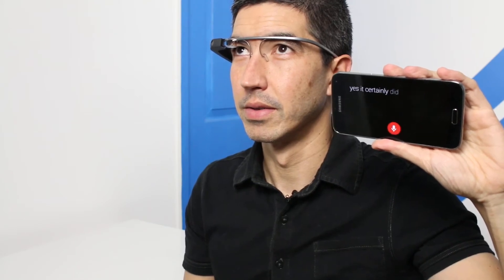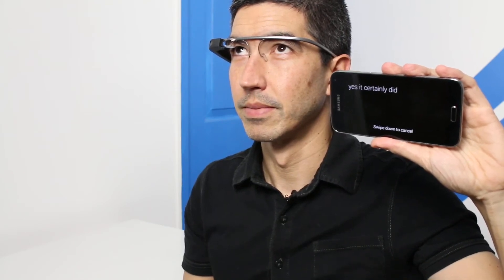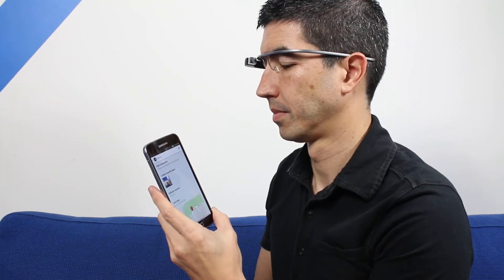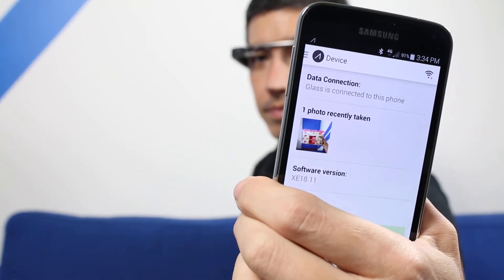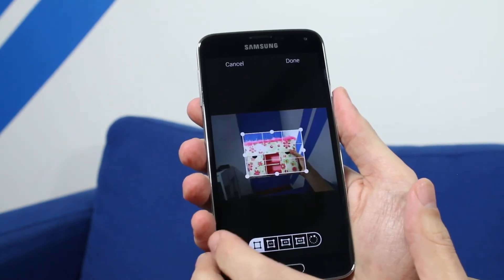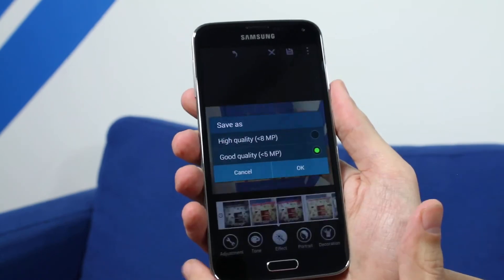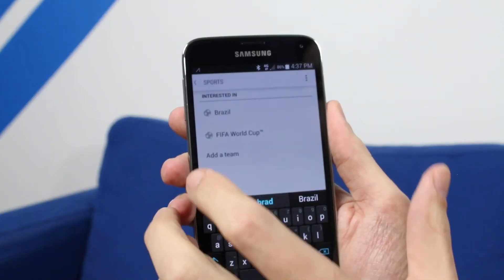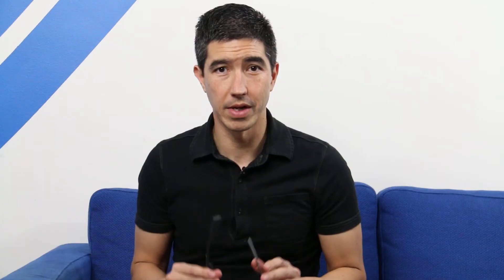Google Glass Software Update 18.1 Overview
I've only had Google Glass a couple of weeks and the updates just keep coming! Here's a summary of what's been added including new eye control and photo sharing.